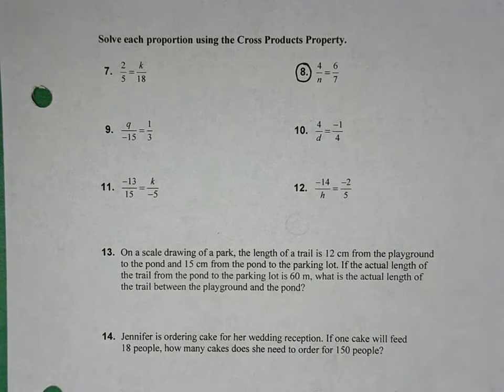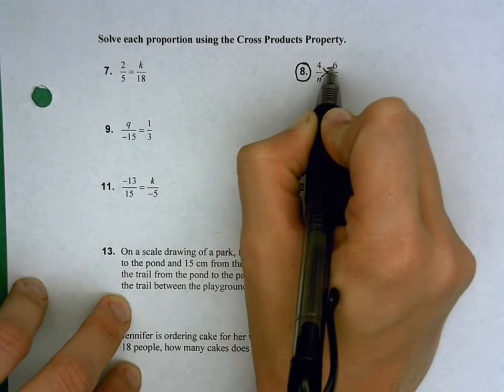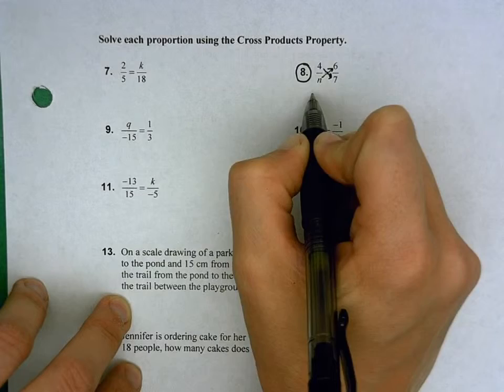Math 1 Unit 1 6 Homework Help Certain